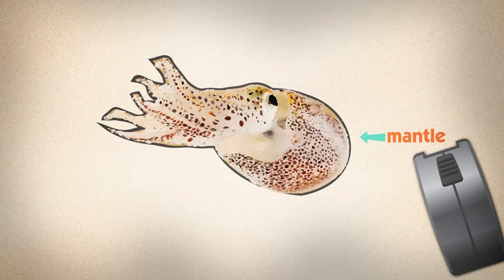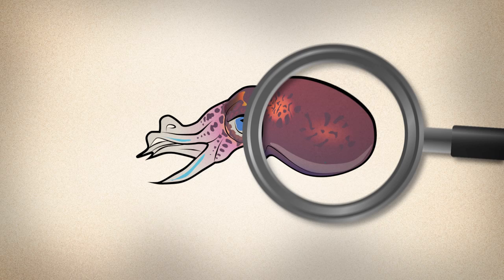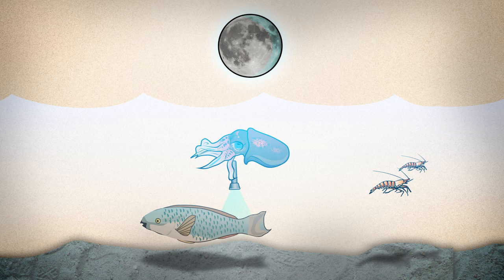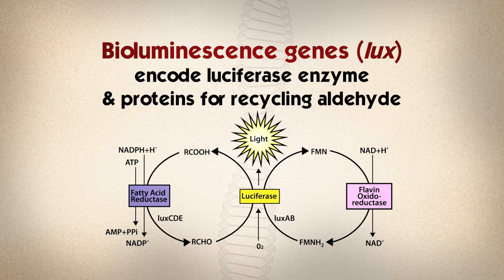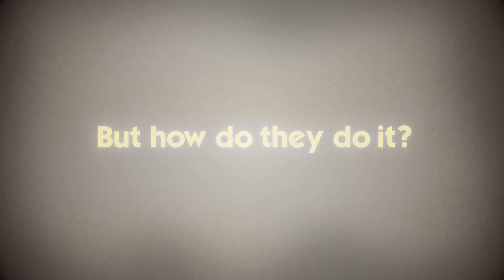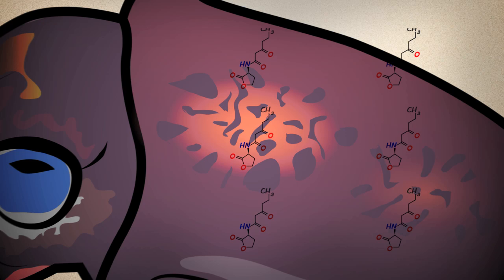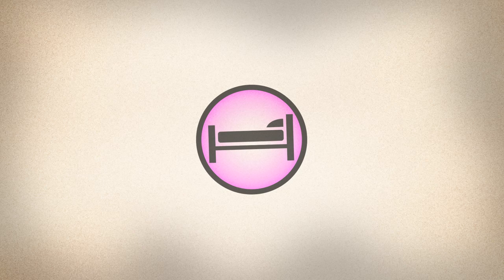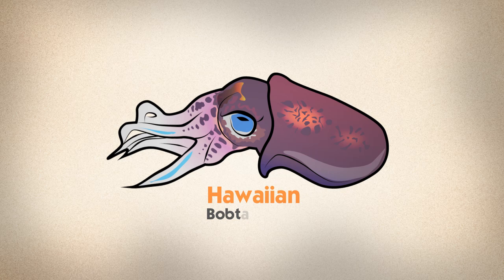The Hawaiian bobtail squid - when science and nature collide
Just how does this cunning little nocturnal hunter stop itself from being spotted by it's food? Or by fish looking for an easy meal? And what on earth has that got to do with nasty bacteria?

For a little more detail, you can listen to me chatting about this amazing little creature on Radio New Zealand's Nine to Noon programme with Kathryn Ryan [13 minutes]).